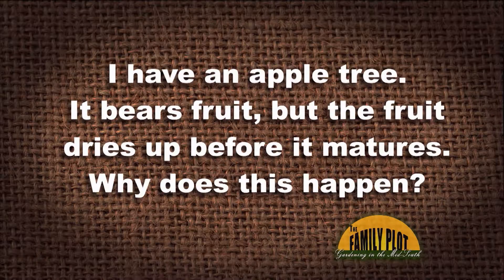Q&A – My apple tree bears fruit, but it dries up before it matures. Why?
Dried up fruit hanging on a tree is called a mummy and is caused by a fungal infection. Retired UT Extension Agent Mike Dennison recommends following a home orchard spray schedule. That will help control fungal infections as well as insect pests. Remove the mummified fruit and throw it in the garbage.

for a link to the publication Mike referenced